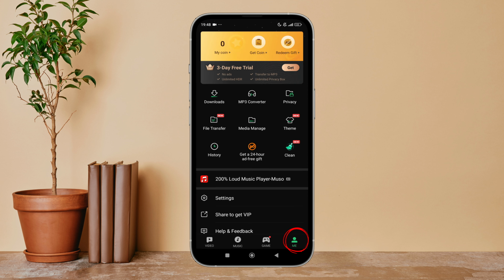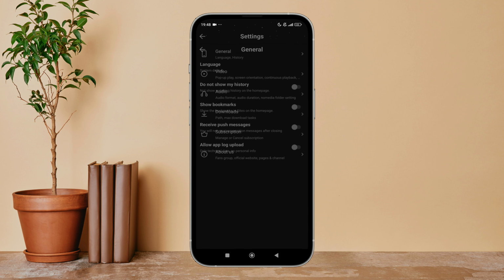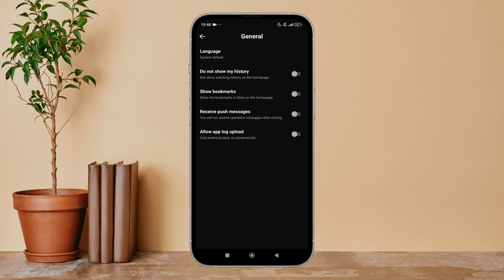Receive Push Message On PLAYit. |Technologyglance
In this tutorial, learn how to receive push messages on the PLAYit app and stay updated with notifications! Push messages can keep you informed about new content, updates, and important alerts directly from the app. This guide will walk you through the steps to enable push notifications, adjust your notification settings, and manage alerts for a seamless experience.